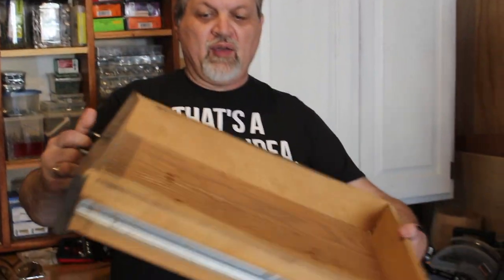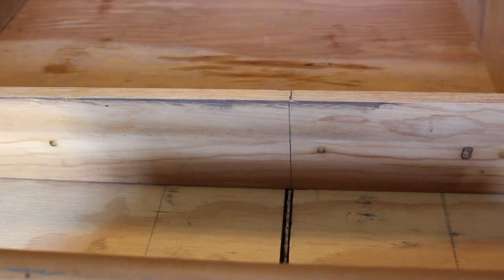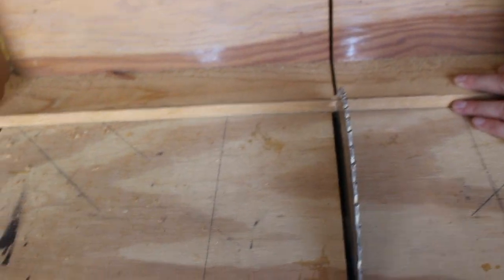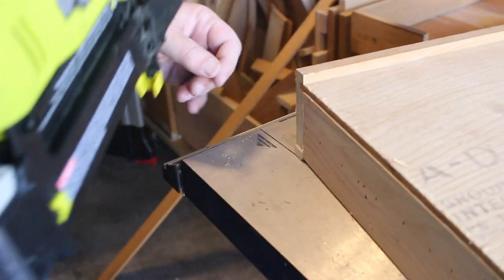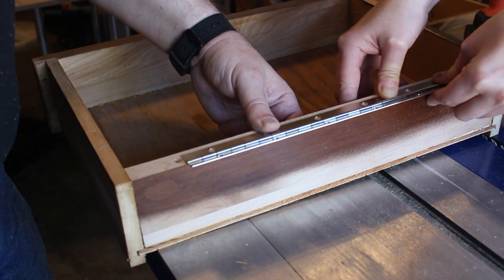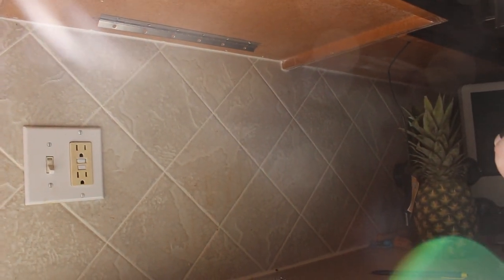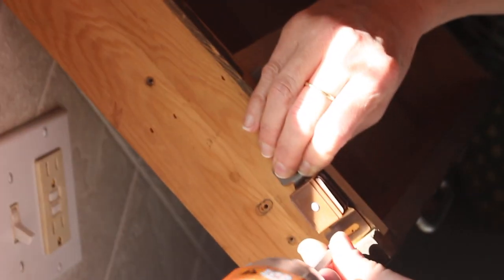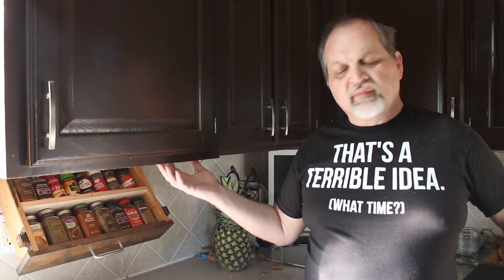Amazing Transformation: From old drawer to kitchen space saving spice rack/storage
In this video, we transform a $1.00 drawer to a unique kitchen storage solution, in our case an undercabinet drop-down space saving spice rack for under $10.00 total cost!